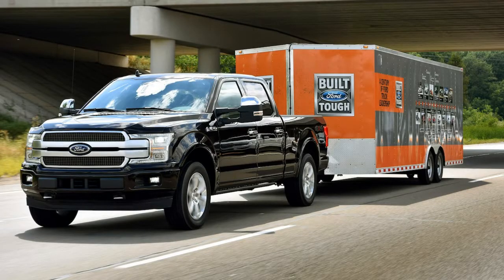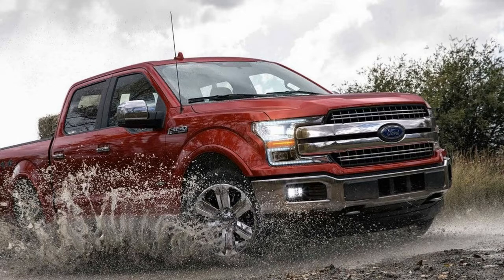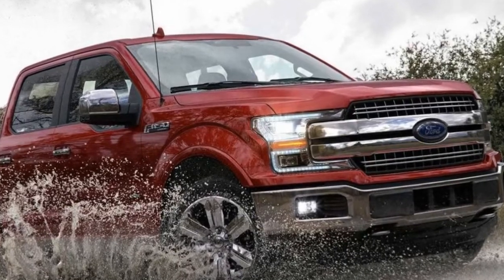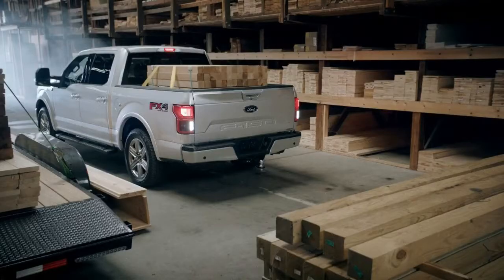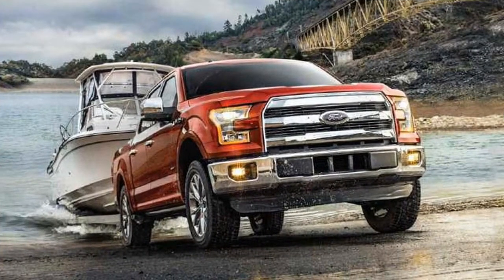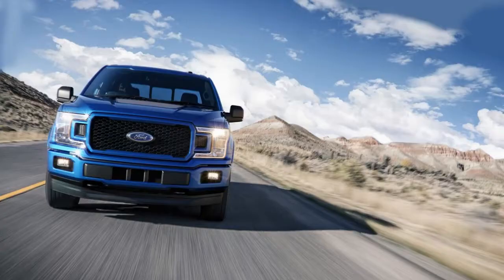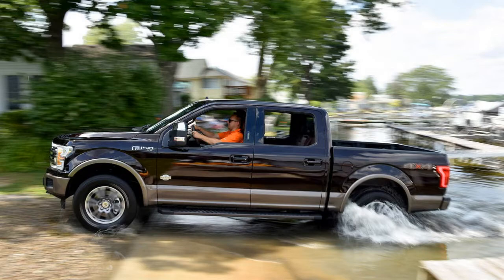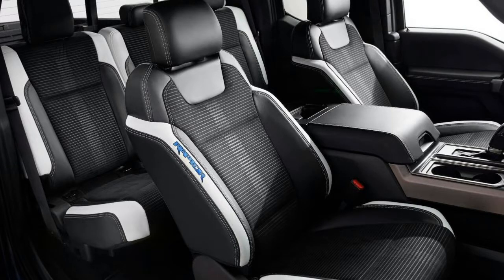WOW!! FORD F 150 2018 REVIEW!!